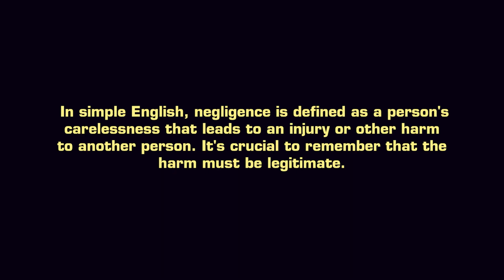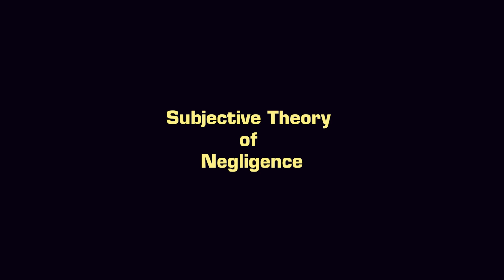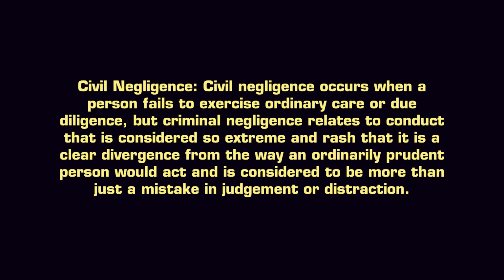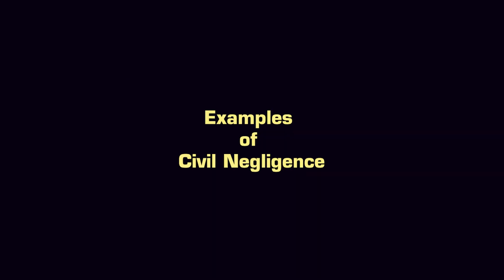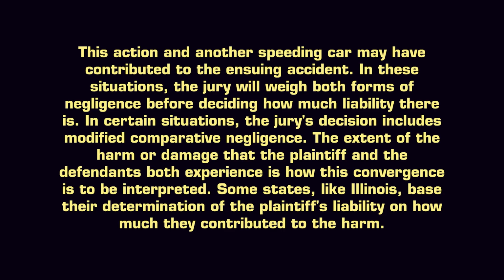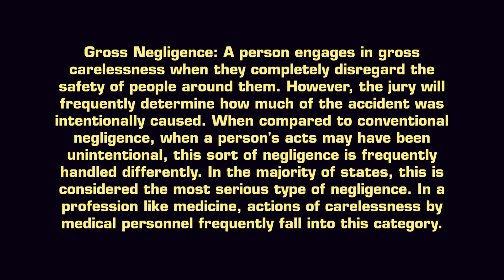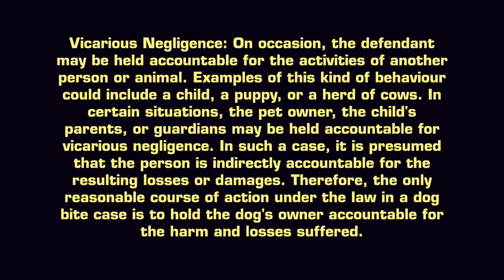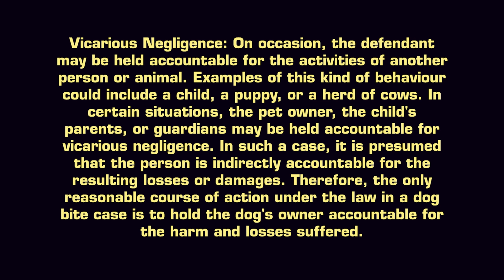LoT1-L18-Theories and Kinds of Negligence